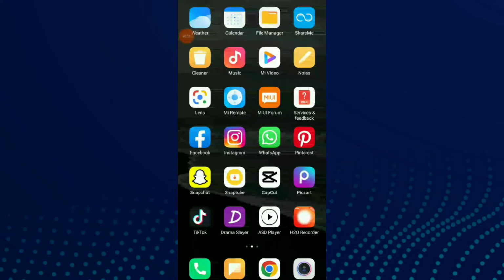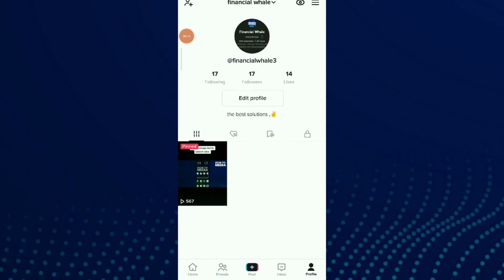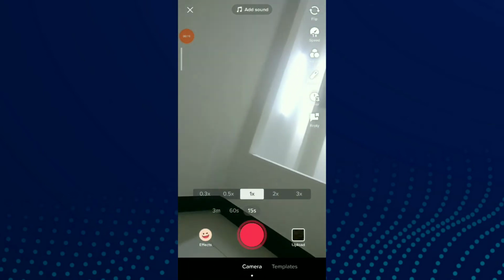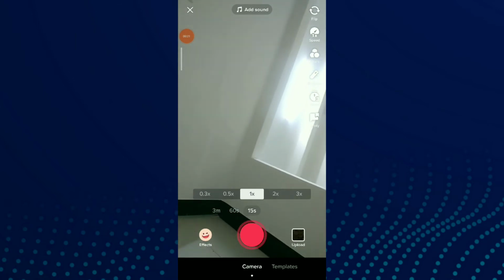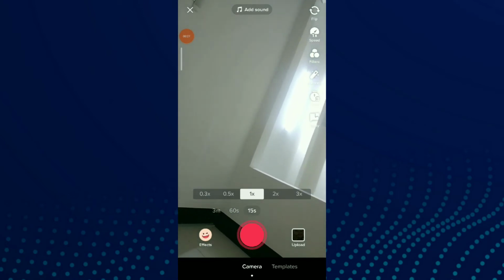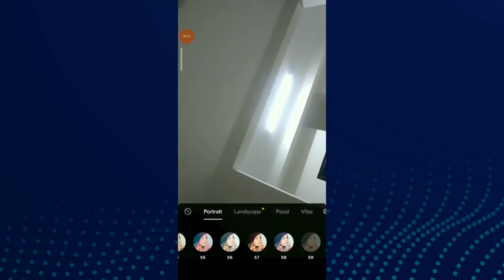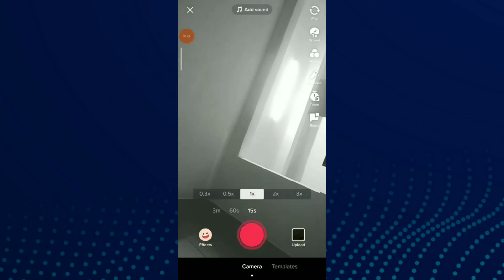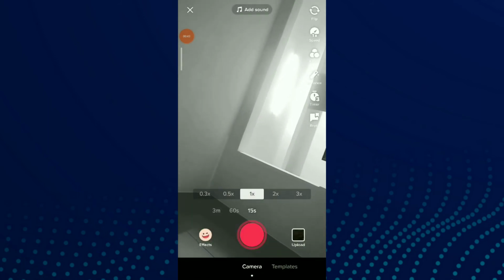How To Use Filters On Your Tiktok App 2022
My idols on YouTube:
Mike Vestil
Ali Abdaal
biaheza
Kevin David
Incognito Money
Sara Finance
Everyday Money
Channel Makers
Vidiq
SuperHumans Life